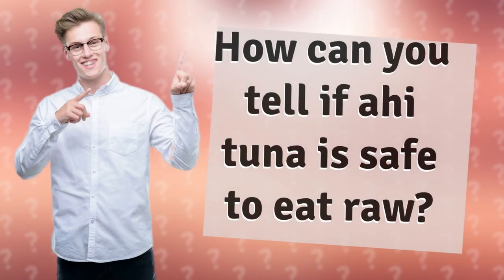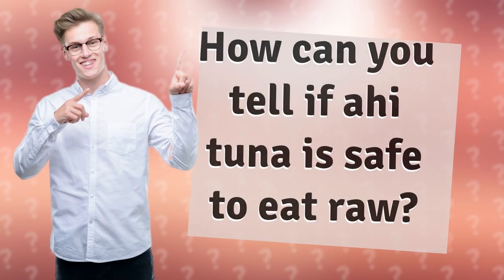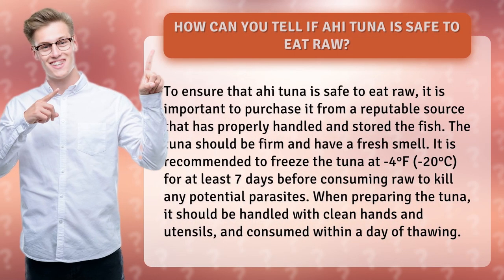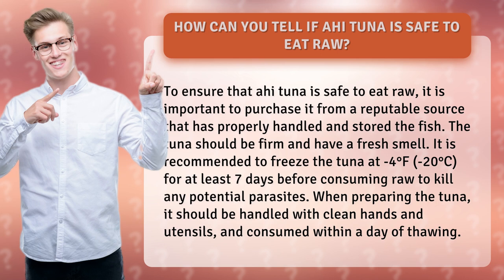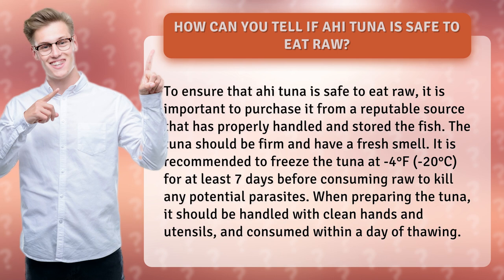How can you tell if ahi tuna is safe to eat raw?